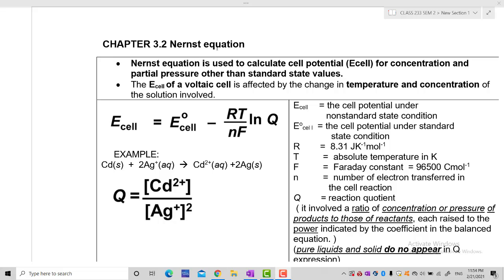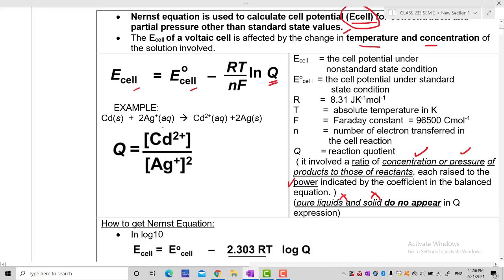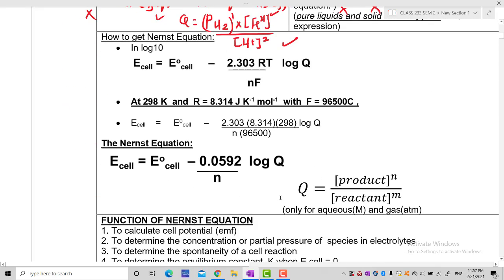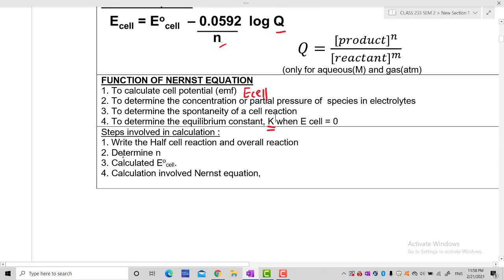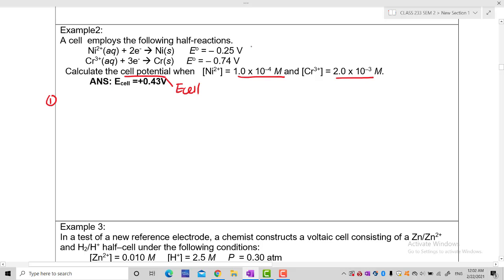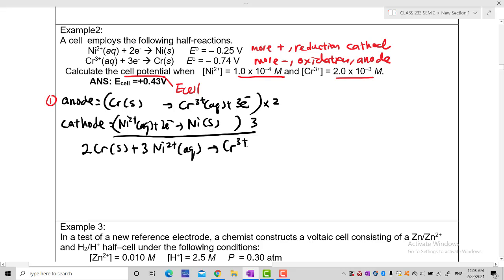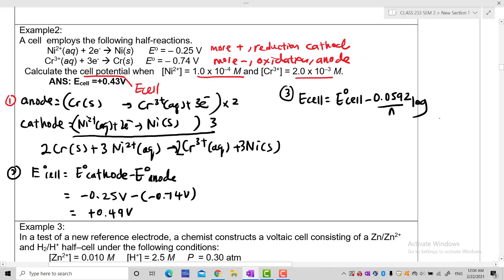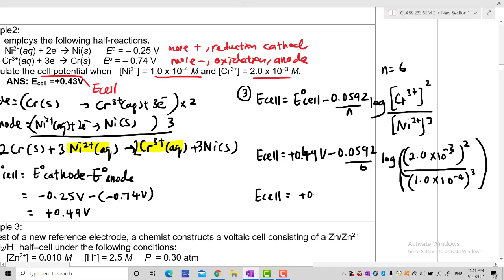3 2 Nernst equation part 1 calculate Ecell